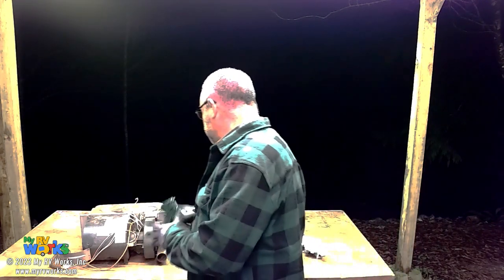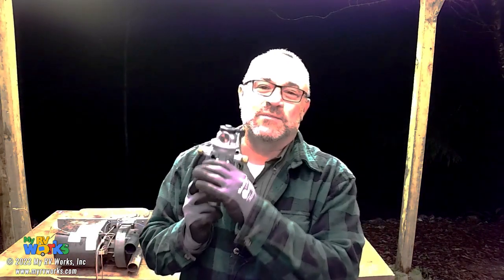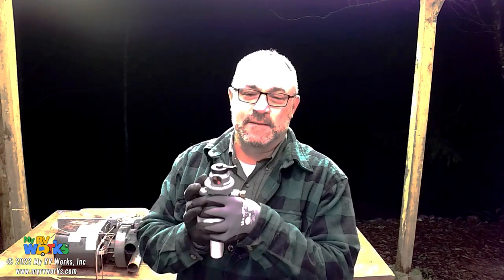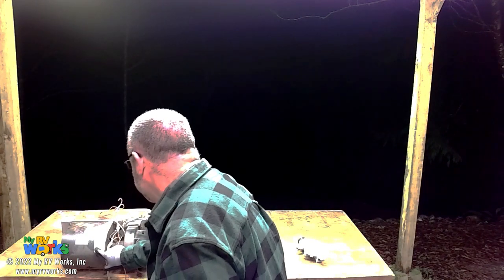3 Tips For Your RV Furnace + Bonus Q&A -- My RV Works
My RV Works, Inc., certified RV Technician, Darren Koepp, gives his top three tips to keep your RV furnace running every year and keep you warm when you need it.

Interested In Becoming An RV Tech? Access our "How To Start A Mobile RV Repair Business" series coming soon!

Topic:  RV Furnace Seasonal Maintenance
System:  RV Furnaces
Products

Men's Tactical Shirt
Men's Tactical Pants

Film Date:  1/18/2023
Location:  Joyce, WA

Camera:
Samsung ZFold3
Samsung Note8
Olympus TG-4

Audio:
Portable Recorder

Lighting:

Tripod Mount Adapter